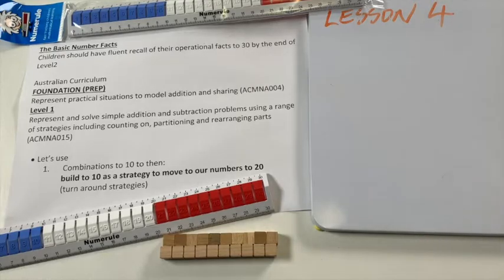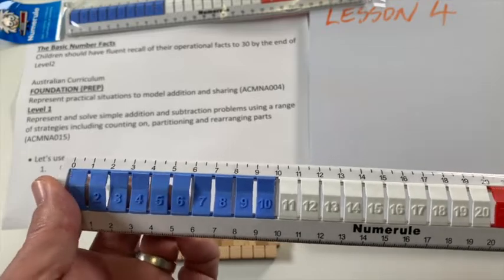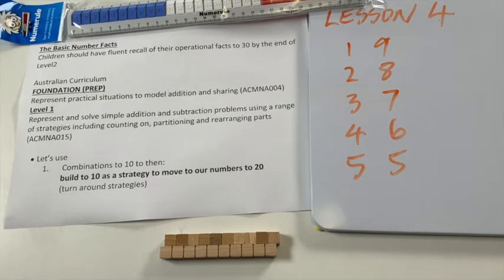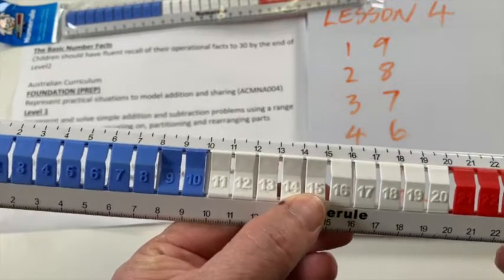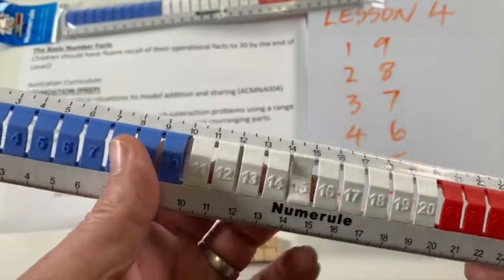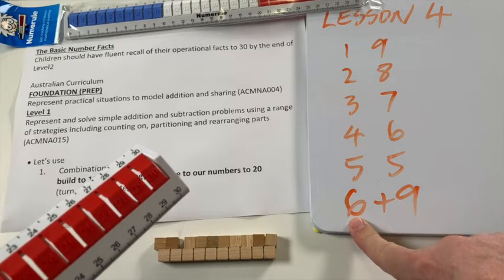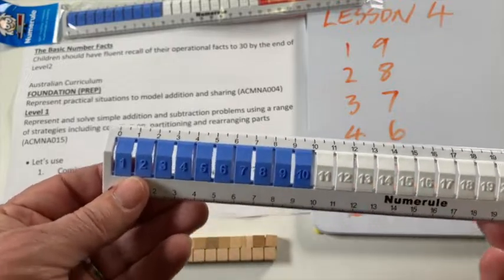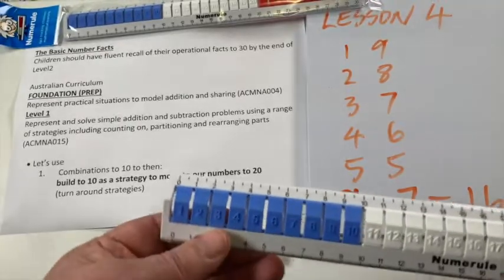Numerule: Basic Number Facts: Building to 10, Lesson 4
Lesson 4: Demonstration of a micro strategy to establish Basic Number Facts using the maths manipulative ruler (Numerule). Looking at building to 10 (make to 10) as a mental strategy for children to add number beyond 10.